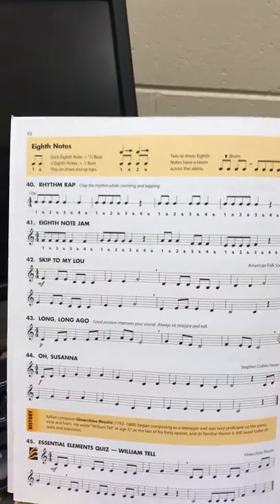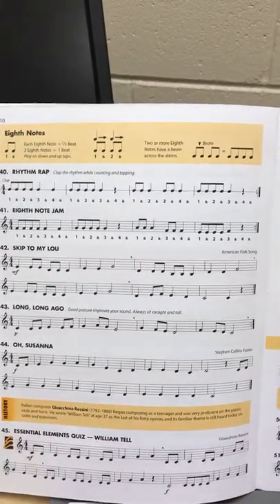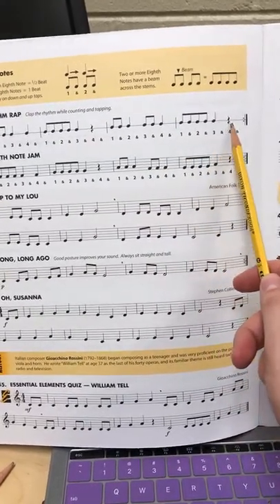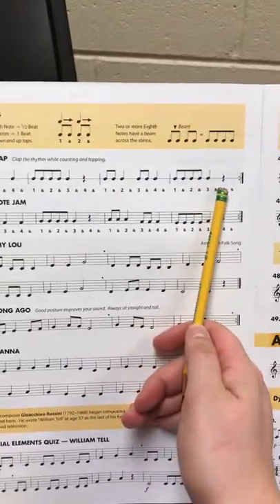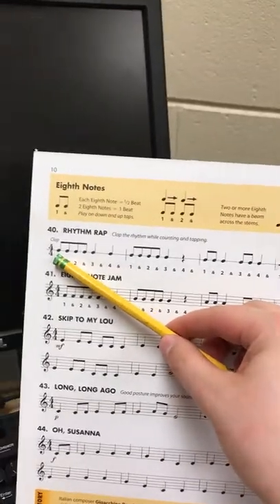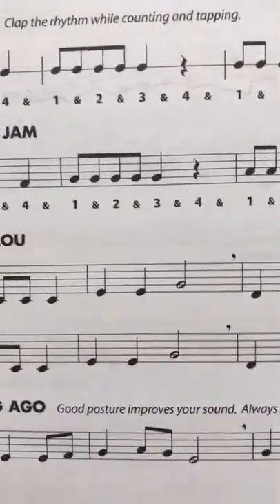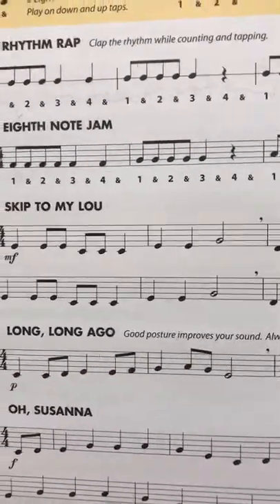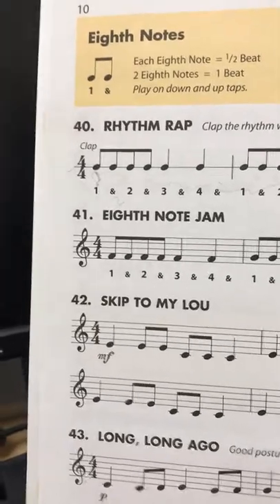Rhythm rap and Eighth note jam (40 and 41)